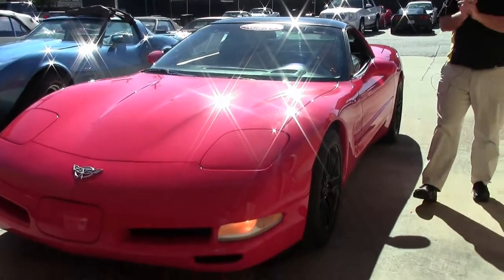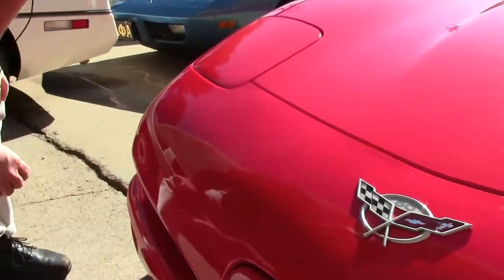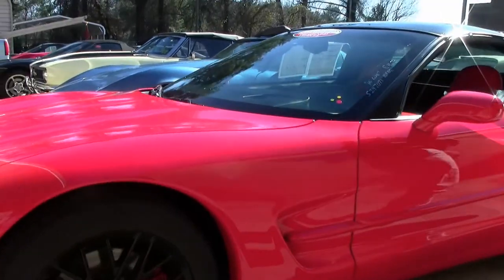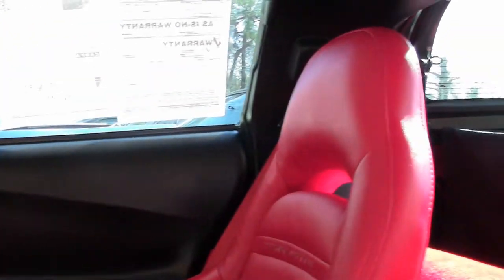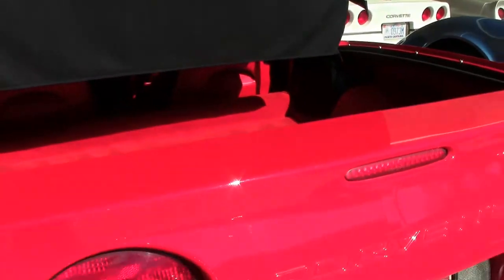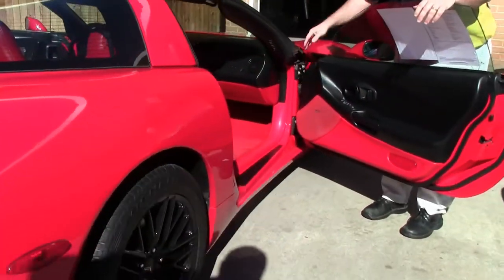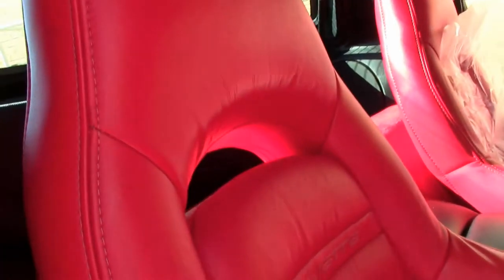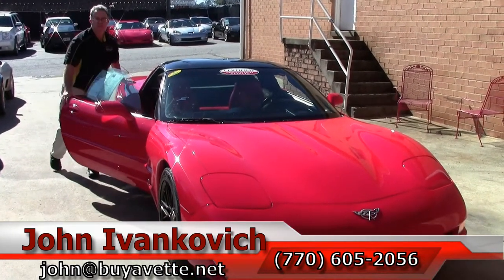2003 Corvette 1SB Custom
2003 Corvette 1SB Custom For Sale

Torch Red exterior, Red interior, glass top. 355hp LS1 engine, automatic transmission, posi rear-end. Factory features include the $1,700 1SB Preferred Equipment Group (dual power sport seats, dual zone electronic climate control, automatic day/night rearview mirror, fog lamps, memory package), F55 Magnetic Selective Ride Control, Performance Axle Ratio, Bose CD stereo, power windows, power locks, power steering, power brakes, power mirrors, tilt, cruise control, ABS, traction control, Active Handling. Coming with a clean Carfax, LOADED with options, and showing just 31,183 miles, this 2003 Corvette is in nice condition, and features RARE Red interior. This car's paint is good-vg, with a great shine. Glass top is vg, and a set of Black C6 ZR1 style wheels has been added. Michelin Pilot Sport A/S tires show an average of 7/32nds tread depth remaining in the front, and an average of 6/32nds remaining in the rear. One of just 231 '03 Corvette Coupes built with factory Red interior, this car shows vg leather seats, steering wheel, center console, and door panels. Other additions to this car include a catback performance exhaust, and Red brake calipers. This car features a corrosion-free subframe, has been fully serviced, and all instrument gauges, lights, turn signals, brakes, engine, transmission and rear-end are all in good operating condition. Please do not assume that this is an average condition Corvette, as Buyavette specializes in "hand-picked Corvettes" that are loaded with expensive factory options. All of our Certified Corvettes are way above average condition for the miles. In addition, they are all fully serviced. Consider that sellers rarely spend money getting full service before offering their car for sale. Dealers typically only wash the car before offering it for sale. We however adhere to strict quality control standards when purchasing, as well as inspections and service. All Certified Corvettes are fully serviced and ready to enjoy. Call us before this RARE '03 Coupe is sold! 31K Miles.